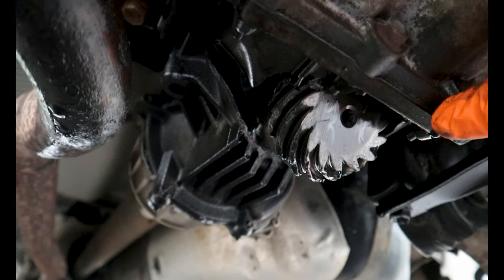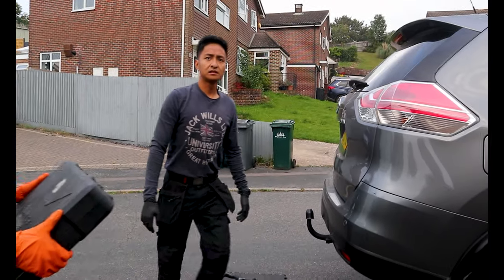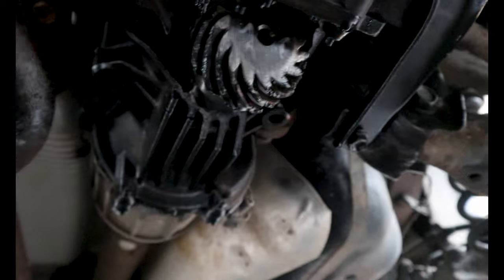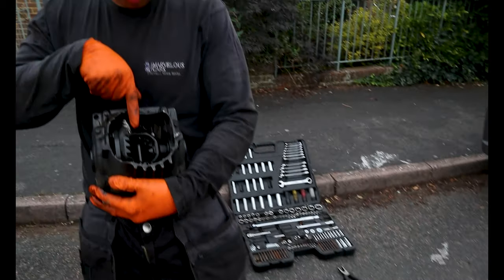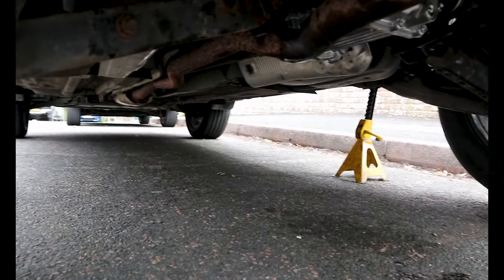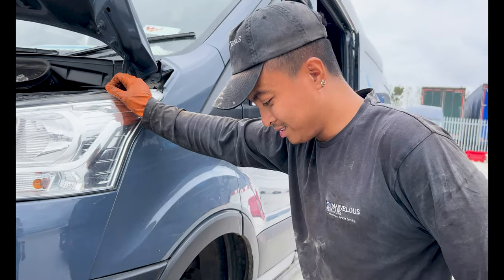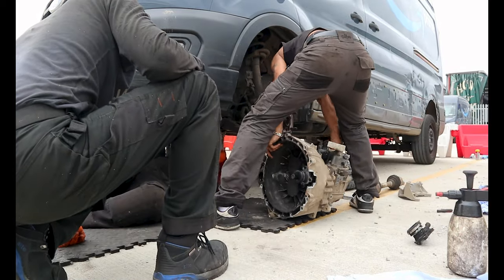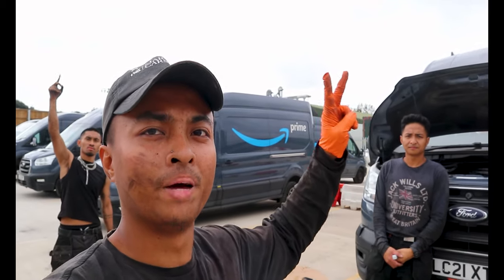YOU SHOULD ALWAYS SERVICE YOUR CAR AND HERE'S WHY! | Life of a Mobile Mechanic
Tiktok: marvelouscars Wow! This was expensive for our customer. Unfortunately, his differential failed and called us to install a replacement part. He stated that he just heard a bang coming from the rear and et voila, there goes the diff.
2x Amazon Vans that we also had to do. This one we actually enjoyed as it was in a very secure, flat area.